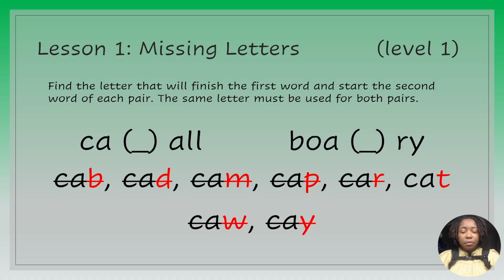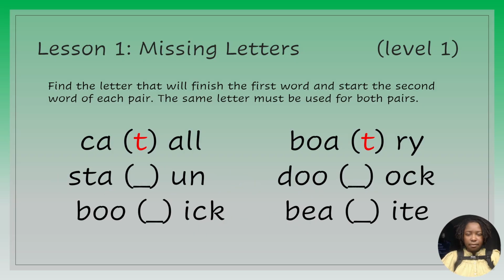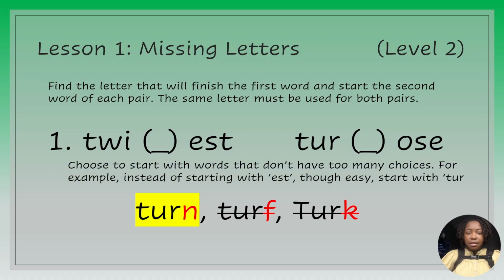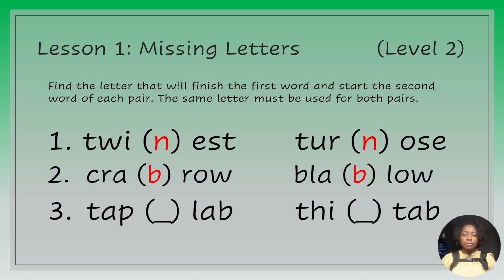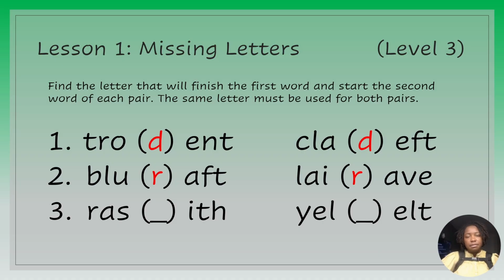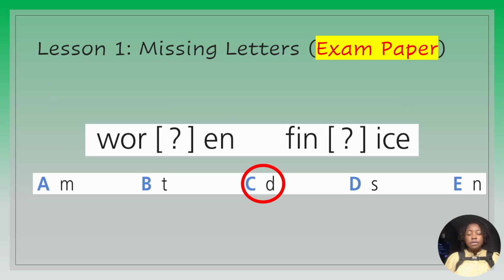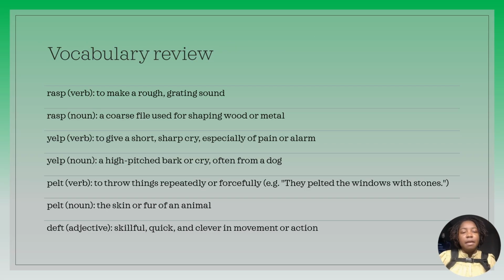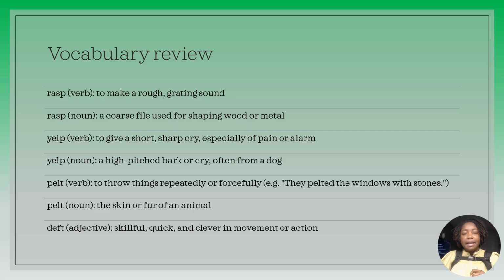11 Plus Verbal Reasoning Lesson 1 Missing Letters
Learn how to attempt Missing Letter questions in 11+ Verbal Reasoning Exams. Video includes practice questions and answers, exam tips to make you faster and exam style questions.